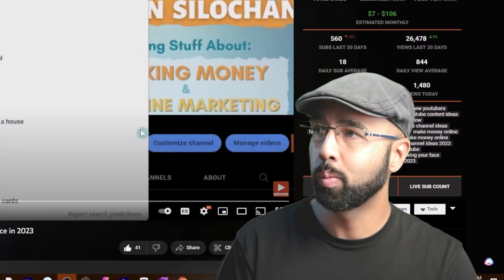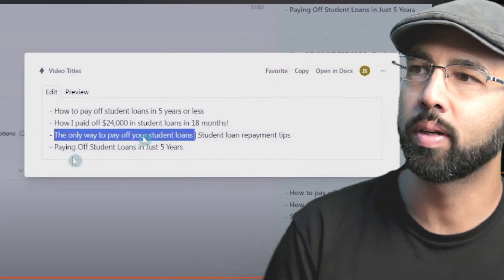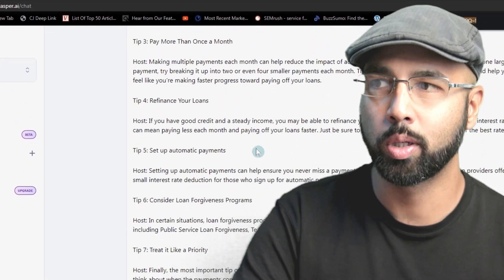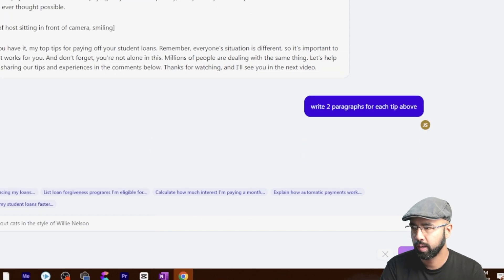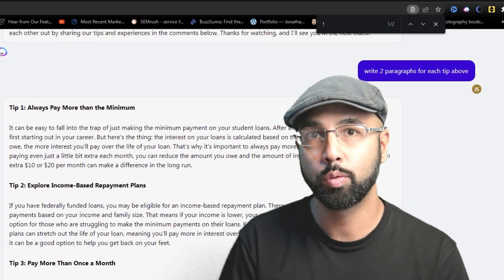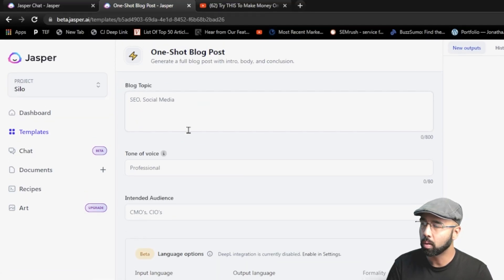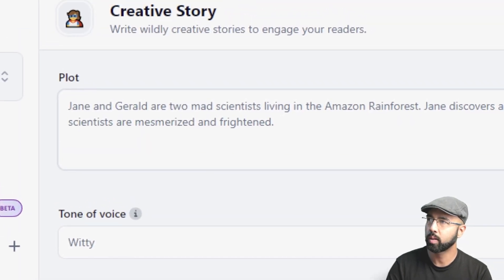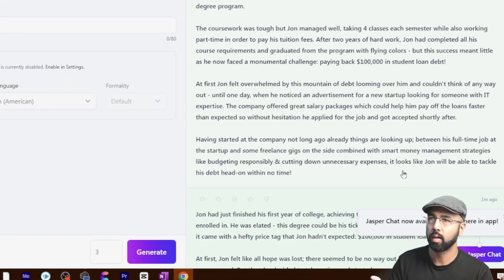Trying the BEST AI Script Writing Tool To Make Money Online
Are you ready to discover the ultimate Chat GPT alternative that will revolutionize the way you make money online? In this exclusive video, I'll be revealing the top AI-powered chatbot platform that's been taking the online world by storm in 2023!

In this video, we're going to be discussing the #1 BEST Chat GPT Alternative To Make Money Online in 2023. Jasper AI is a great way to make money from home, and I'm going to show you how to use it to make money online.

🚀 In this video, you'll learn:

- Why This Chat GPT alternative have become so popular
- The game-changing features and benefits of this platform
- Step-by-step instructions to use it
- Real-life examples

💰 Don't miss this opportunity to harness the power of the #1 Chat GPT alternative and start earning a passive income online! 💰

Jasper AI is a great chatbot platform that lets you make money by answering questions and providing customer support. You can use Jasper AI to do a variety of tasks, like answering questions about products, providing customer service, and more. So if you're looking for an alternative to chatgpt, look no further! In this video, I'm going to show you all about Jasper AI and how it can help you make money online!

Are you looking for an AI tool that you can use to write your own YouTubescripts? Then you need to look no further than ChatGPT!

ChatGPT is a chatbot alternative that lets you write your own scripts with AI. This is a great tool if you want to save time on your scripting tasks, as you can automate some of the routine tasks that you would otherwise have to do manually.

In this video, I'll show you how to use ChatGPT to write your own YouTubescripts. After watching this video, you'll be able to write your own YouTube scripts with AI in no time!